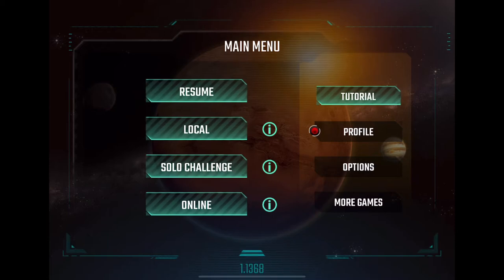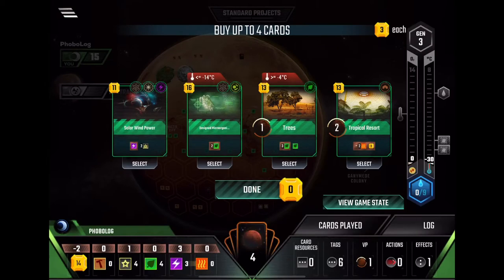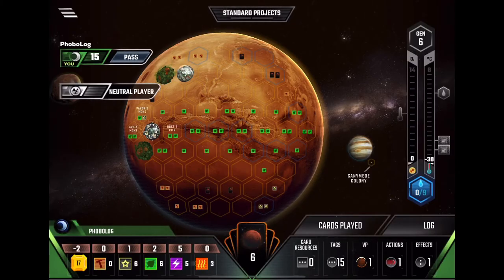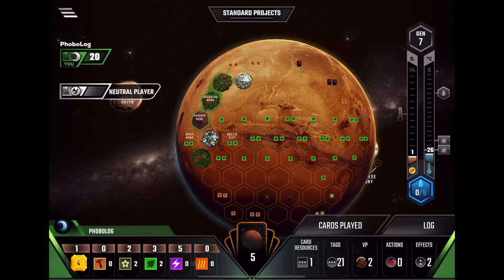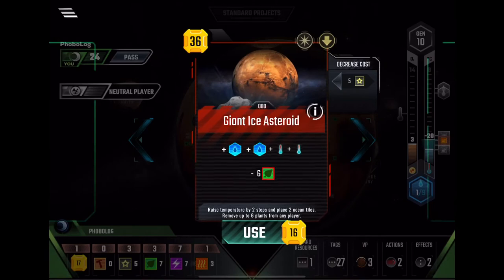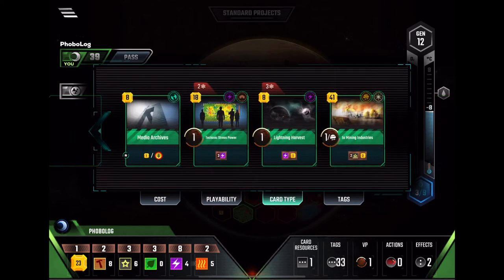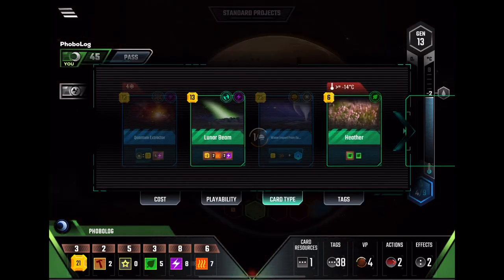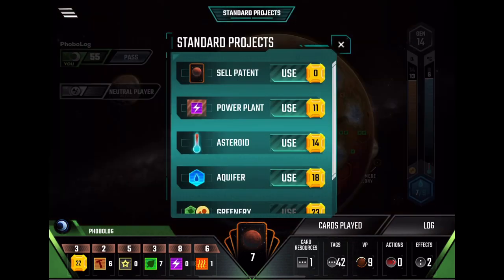Bower Goes Digital #2: Terraforming Mars IOS *Solo Challenge*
From The Publisher: In the 2400s, mankind begins to terraform the planet Mars. In Terraforming Mars, you play one of those corporations and work together in the terraforming process, but compete for getting victory points that are awarded not only for your contribution to the terraforming, but also for advancing human infrastructure throughout the solar system, and doing other commendable things.

The players acquire unique project cards (from over two hundred different ones) by buying them to their hand. The projects (cards) can represent anything from introducing plant life or animals, hurling asteroids at the surface, building cities, to mining the moons of Jupiter and establishing greenhouse gas industries to heat up the atmosphere. The cards can give you immediate bonuses, as well as increasing your production of different resources. Many cards also have requirements and they become playable when the temperature, oxygen, or ocean coverage increases enough. Buying cards is costly, so there is a balance between buying cards (3 megacredits per card) and actually playing them (which can cost anything between 0 to 41 megacredits, depending on the project). Standard Projects are always available to complement your cards.

Your basic income, as well as your basic score, is based on your Terraform Rating (starting at 20), which increases every time you raise one of the three global parameters. However, your income is complemented with your production, and you also get VPs from many other sources.

Each player keeps track of their production and resources on their player boards, and the game uses six types of resources: MegaCredits, Steel, Titanium, Plants, Energy, and Heat. On the game board, you compete for the best places for your city tiles, ocean tiles, and greenery tiles. You also compete for different Milestones and Awards worth many VPs. Each round is called a generation (guess why) and consists of the following phases:

1) Player order shifts clockwise.
2) Research phase: All players buy cards from four privately drawn.
3) Action phase: Players take turns doing 1-2 actions from these options: Playing a card, claiming a Milestone, funding an Award, using a Standard project, converting plant into greenery tiles (and raising oxygen), converting heat into a temperature raise, and using the action of a card in play. The turn continues around the table (sometimes several laps) until all players have passed.
4) Production phase: Players get resources according to their terraform rating and production parameters.

When the three global parameters (temperature, oxygen, ocean) have all reached their goal, the terraforming is complete, and the game ends after that generation. Count your Terraform Rating and other VPs to determine the winning corporation!